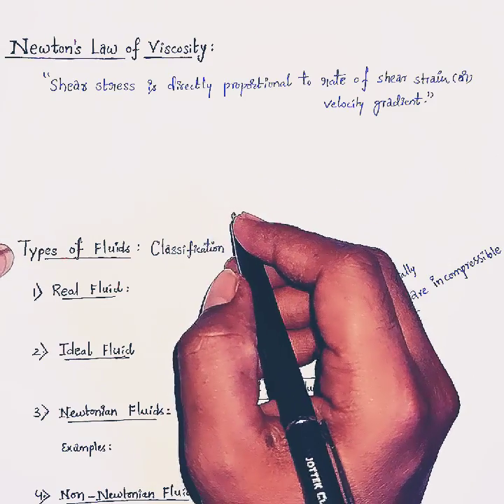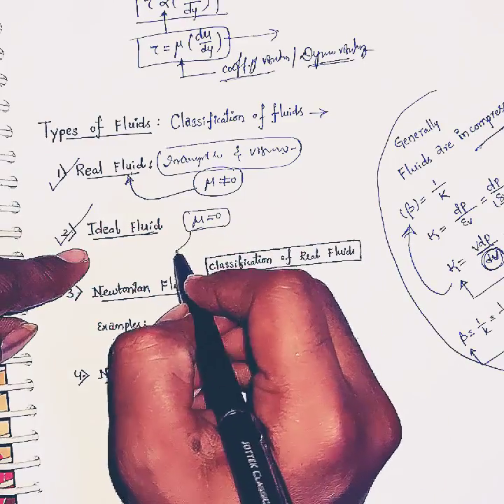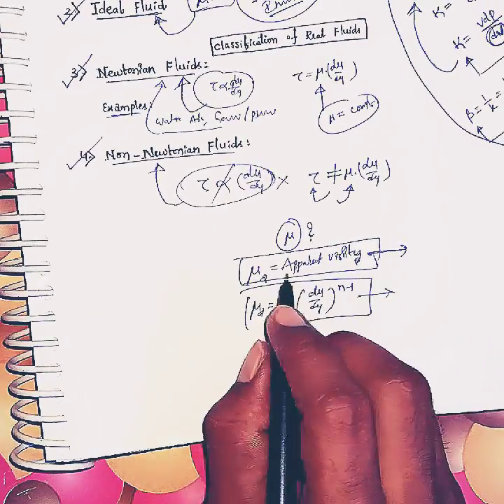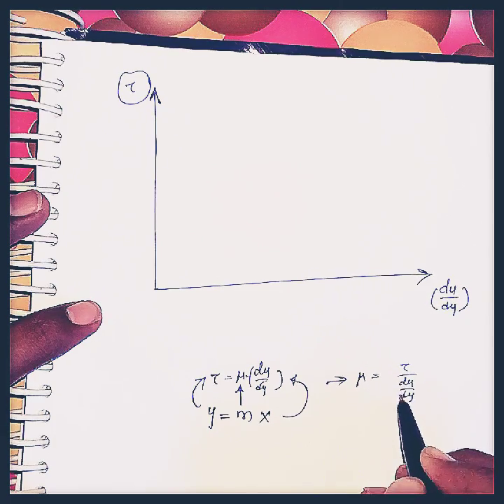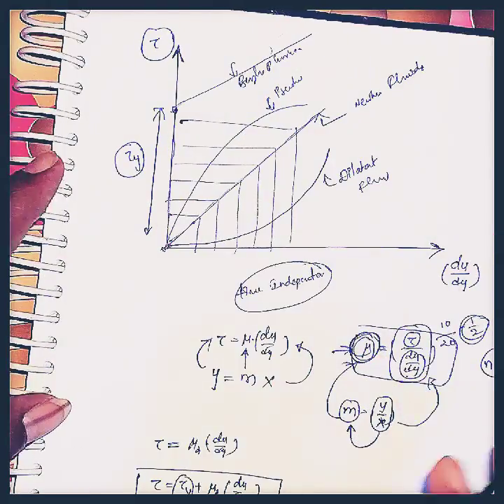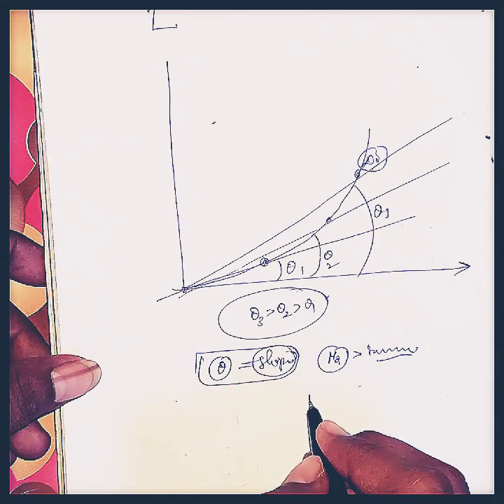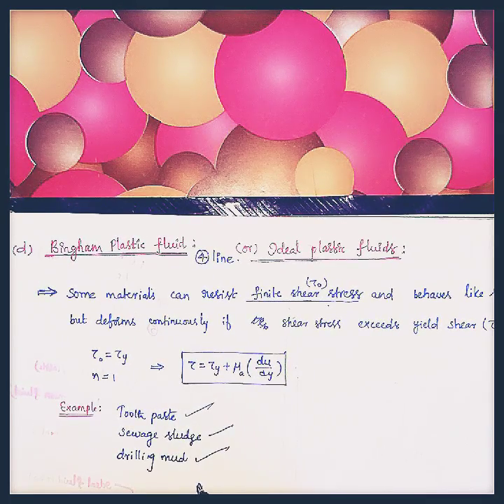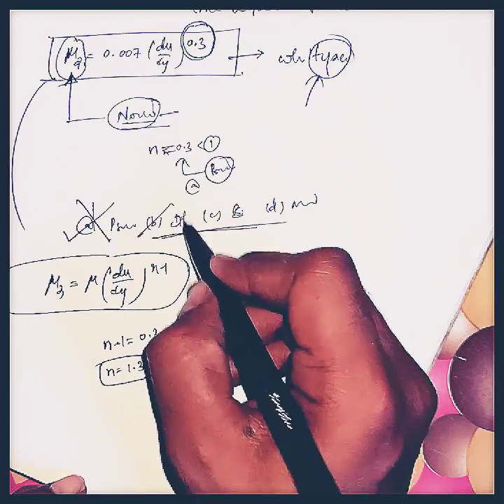13. What are Newtonian & Non-Newtonian fluids || Best explanation|| by Chandra Sekhar Utukuri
The basic concept in fluid mechanics is understanding the classification of fluids.
       Students should know the difference between Real and Ideal fluids along with examples.
       Once if we know difference between  Newtonian and Non-Newtonian fluids with best explanation, you never forget again.
        Here I am providing you this video with best analysis of classification of fluids by referring some foreign author books also.